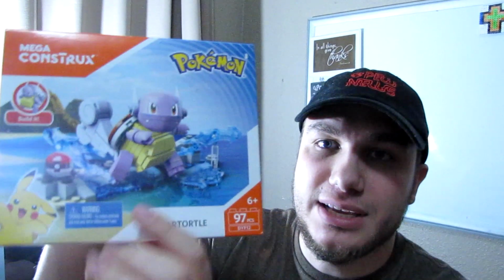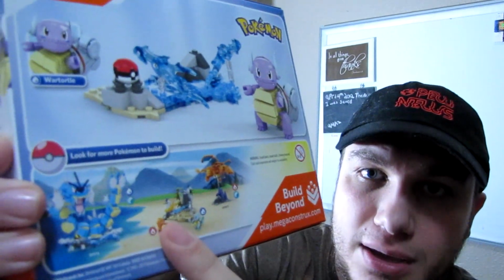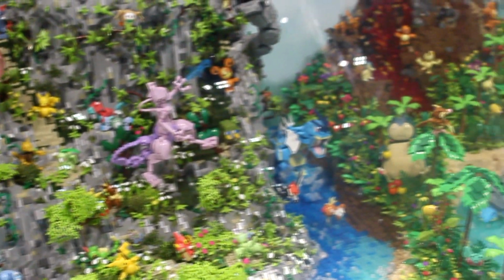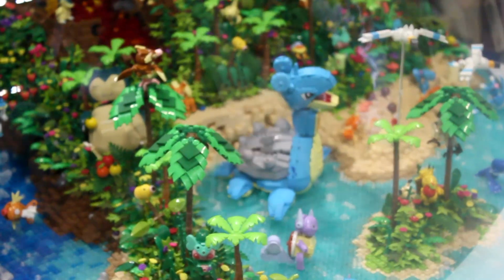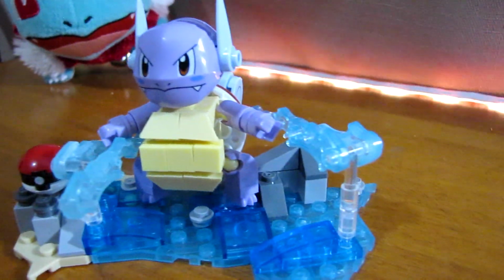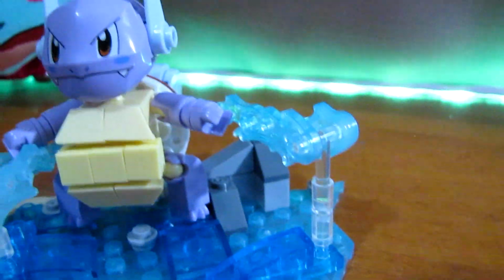Pokemon Construx - Pokemon Lego Wartortle!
Pokemon Construx - Pokemon Lego Wartortle! Playing with Legos is something that I always enjoyed as a kid and now I have finally got my hands on one of those cool Pokemon like Lego toys! Lego Pokemon is like taking 2 of my most favorite things in the world and slamming them together! i know this isnt my usual pokemon video but hopefully you can find some enjoyment in it.

Matthew 7:7

Pokemon YouTuber is what I am! If you are looking for the best Pokemon gaming content and Pokemon let's plays then you have come to the right place! On my YouTube channel I play mostly Pokemon MMO's as well as the main series Pokemon games! Sometimes you may even catch me playing Other types of Pokemon games such as Pokemon TCG, Pokemon Go, Pokemon ROM hacks and other kinds of Pokemon games separate from the main series titles. If you love Pokemon then you have come to the right place because this channel is a place where you can nestle down for hours and get loads of quality Pokemon content!

My YouTube Goal is to become the very best like no one ever was, and to catch subs is my real test but to entertain them is my cause. -unstopablness

I upload Pokemon videos daily at 4 P.M. Eastern time!